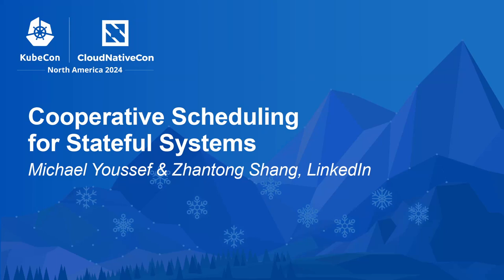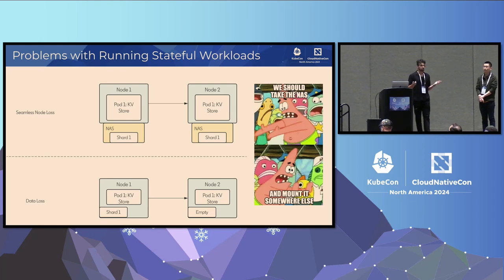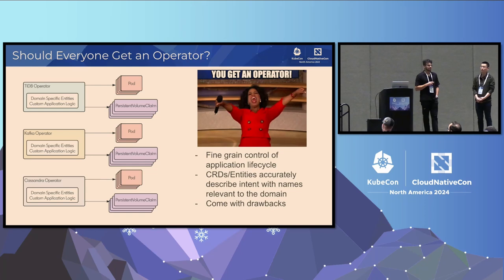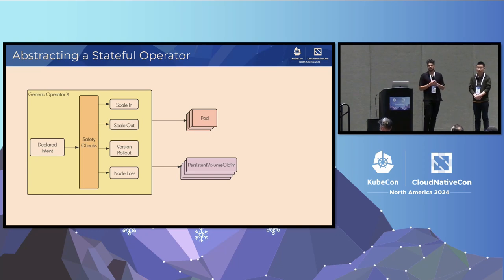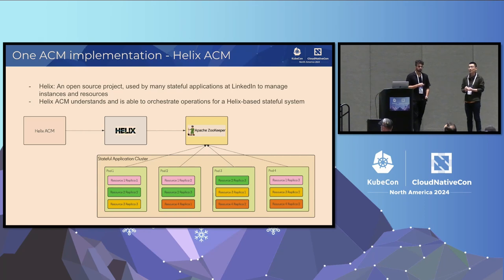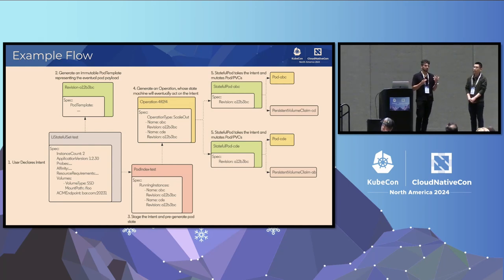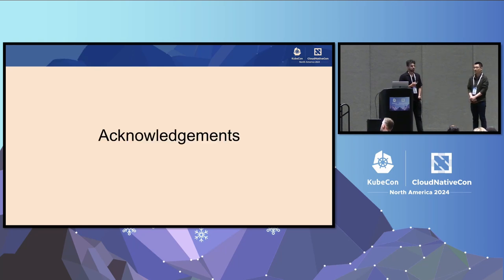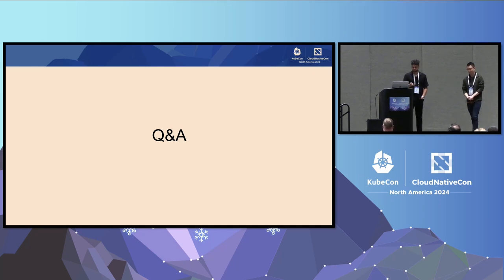Cooperative Scheduling for Stateful Systems - Michael Youssef & Zhantong Shang, LinkedIn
At LinkedIn, we develop many stateful systems and run them on tens of thousands of machines in our datacenters. As we move LinkedIn’s infrastructure to Kubernetes, we quickly realized that StatefulSet was not going to be enough to support running critical stateful systems and satisfy the safety and durability goals of the teams developing stateful systems. We've built first-class support for running stateful workloads on bare metal where the stateful systems can coordinate with Kubernetes to stay available and ensure durability.

With our design, we support planned/unplanned maintenance, swapping out hardware, and allow stateful systems to customize their rollout policies natively on Kubernetes. This talk covers: - Our LiStatefulSet API. - How we allow apps to customize safety checks and deployment policies via an ApplicationClusterManager, our pluggable policy engine. - The ApplicationClusterManager protocol that allows coordination of the lifecycle of workloads with Kubernetes.